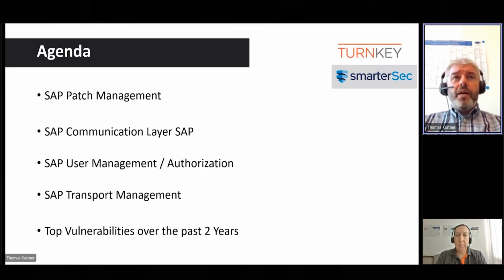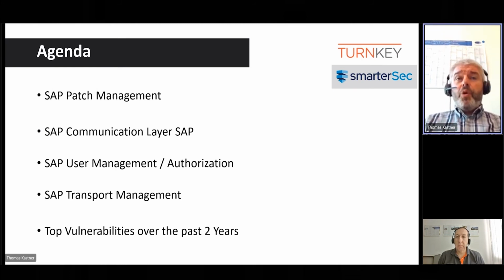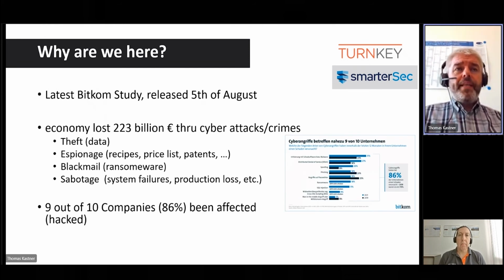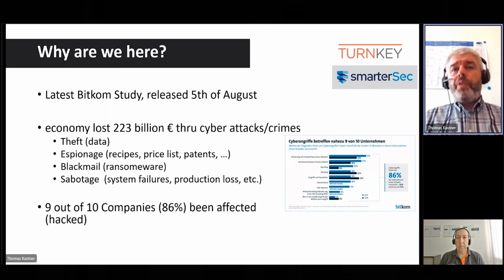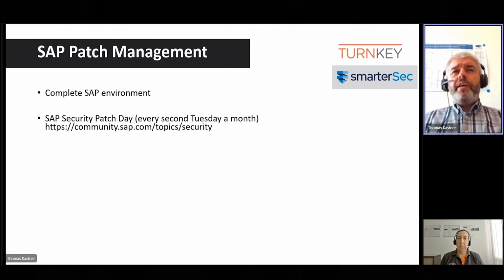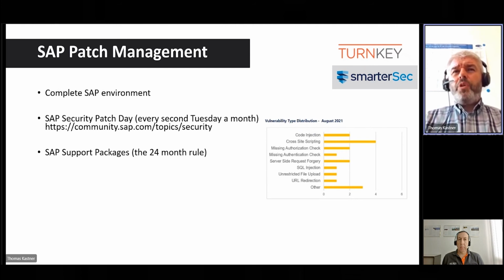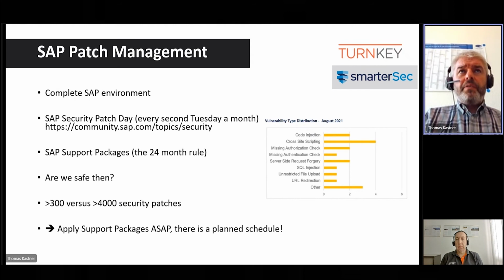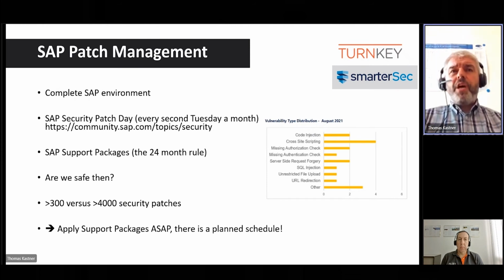The 5 biggest threats to SAP® security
In a circle of the world's leading cyber security experts at "Beyond the Application: A Cyber Security Conference by Turnkey 2021", Thomas Kastner  speaks about the 5 biggest threats to SAP® security.

According to a recent study, 86% of companies revealed that they had been victims of cybercrime and SAP® applications are often a point of vulnerability. In this session, Thomas covers what the leading threats to SAP® security are and how to protect against them.

Presenter:
Thomas Kastner, Managing Director smarterSec GmbH

0:00 Intro
2:27 Agenda
6:44 Patch Management
14:02 Communication Layer
18:52 User Management and Authorizations
23:40 Transport Management
28:32 Top Vulnerabilities